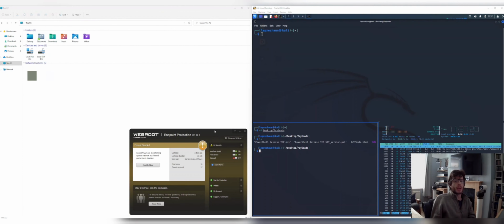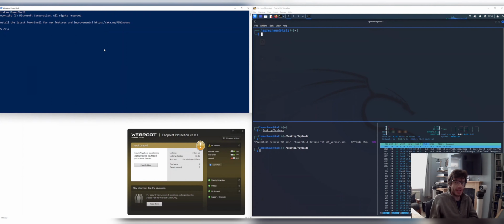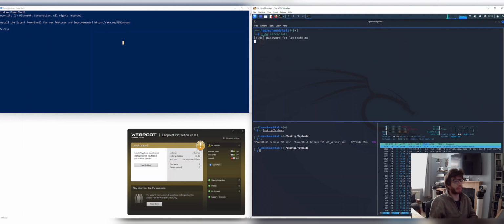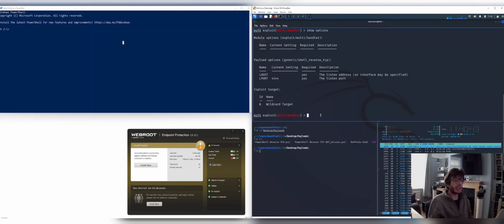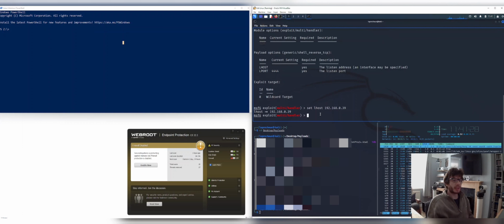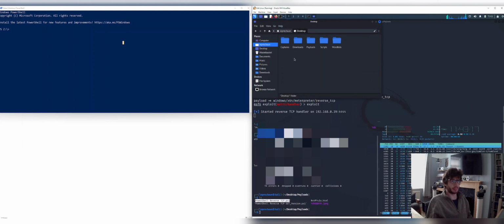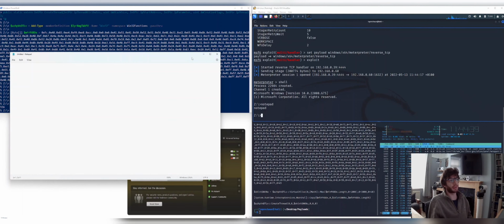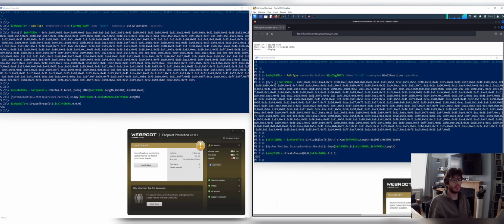Weird PowerShell vulnerability with some anti-virus software. Webroot and Windows Defender!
Recently it was pointed out to me that Webroot AV is not stopping malicious PowerShell code from being executed directly in a PowerShell window. Maybe because it doesn't check running processes in RAM?

In this video I demonstrate this behaviour and talk a little bit about how it can be mitigated.

Apparently this issue does not exist with all AV software. However, I have tested this against Webroot and Windows Defender. Both did not stop the code from being executed.